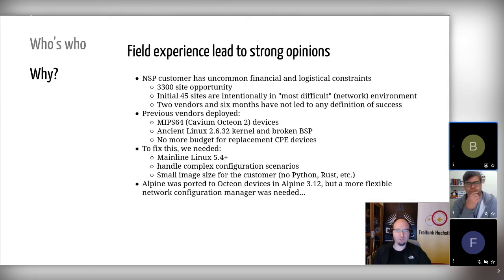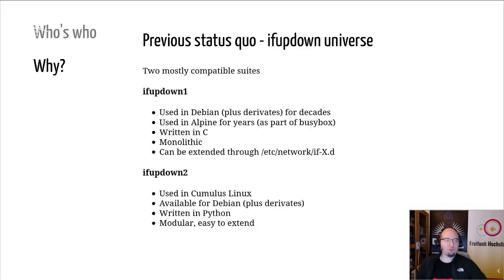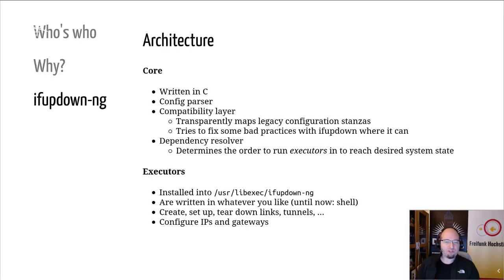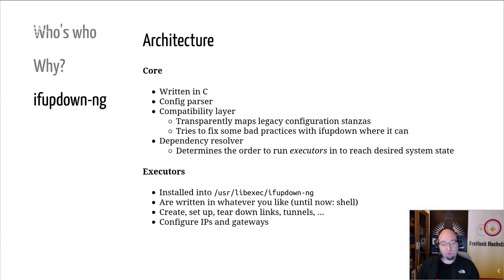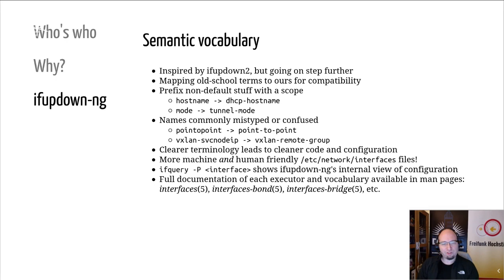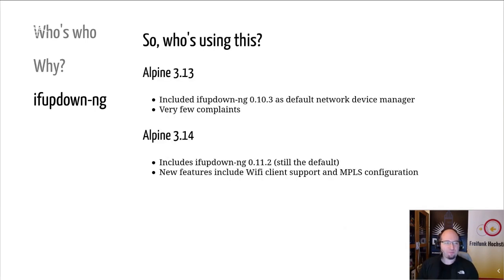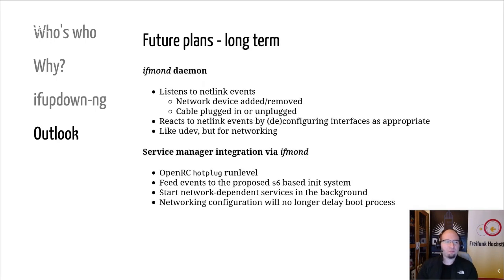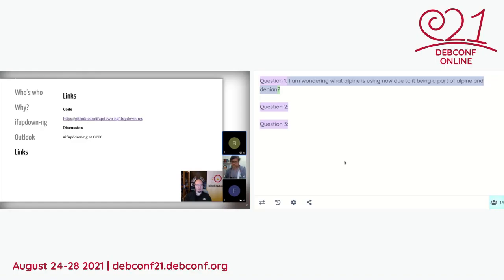Contemporary networking configuration with ifupdown-ng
by Maximilian Wilhelm

There are many different ways to configure networking on Linux today. Debian and formerly Alpine use(d) ifupdown1, Cumulus Networks invented ifupdown2 which is part of Debian as well, and other distributions have various systems, such as systemd-networkd, NetworkManager, etc.

This talk will present ifupdown-ng, a new project by the Network Services Association intended as a drop-in replacement for ifupdown1 and ifupdown2 installations. Presently, Alpine and Debian are the primary supported environments and ifupdown-ng has become the default network configuration framework as of Alpina 3.13. Support for other Linux distributions and BSD is planned. With its modular design, ifupdown-ng intends to allow flexibility for today’s modern networking setups, while being easy to extend.

ifupdown-ng is Open Source and can be found on GitHub

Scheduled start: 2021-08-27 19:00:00